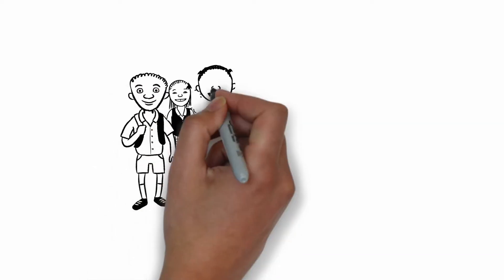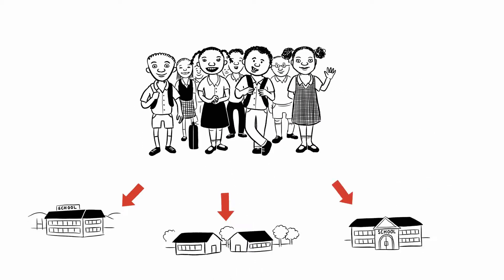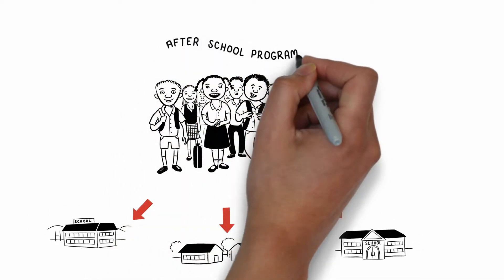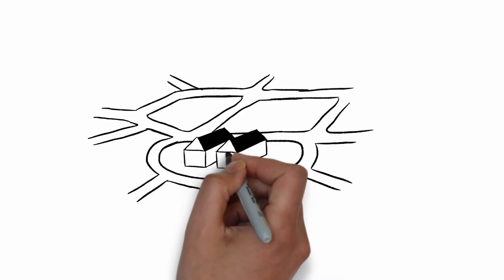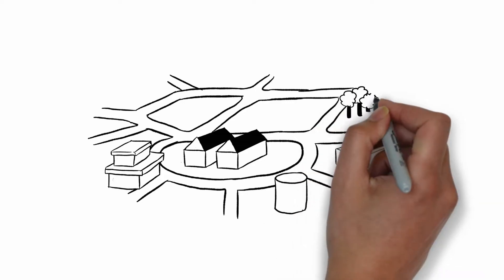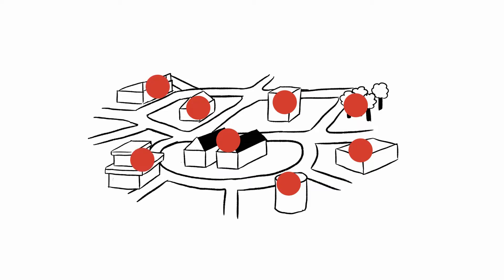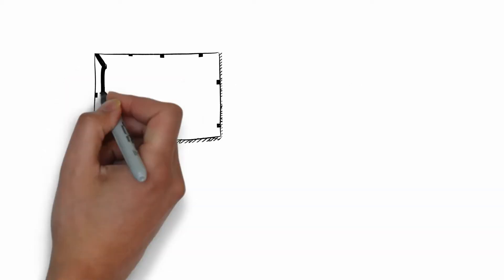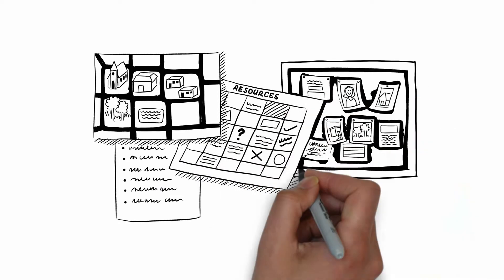After school 01